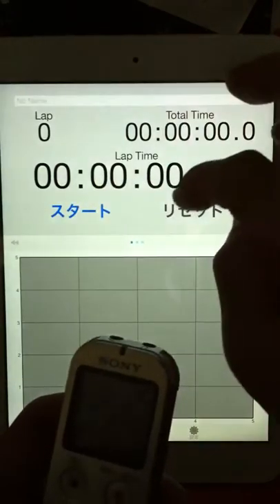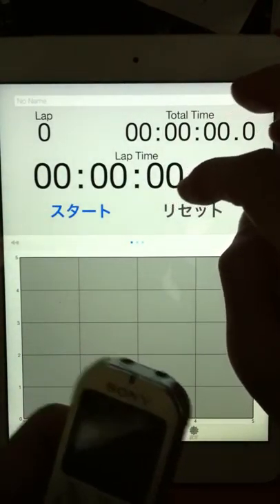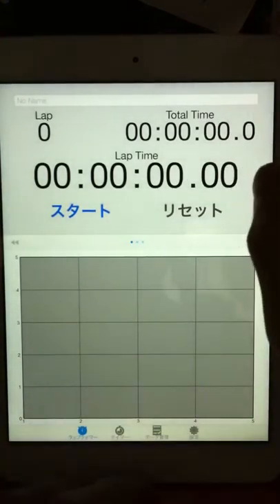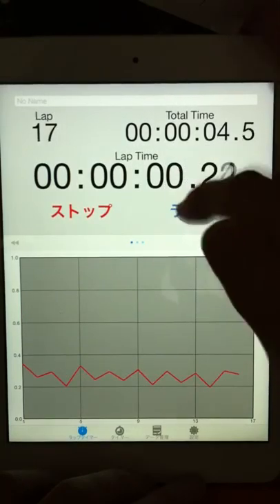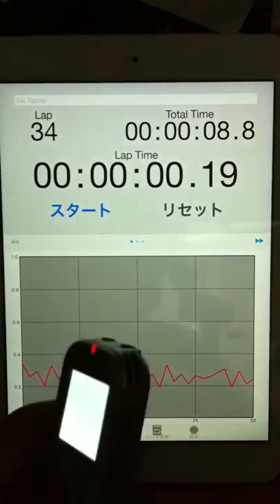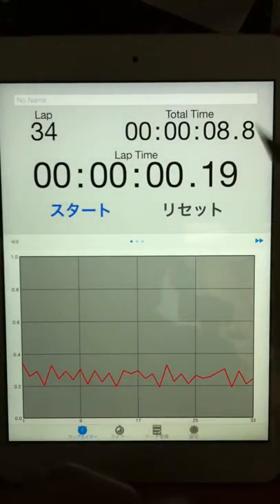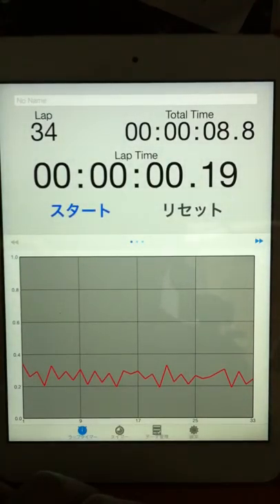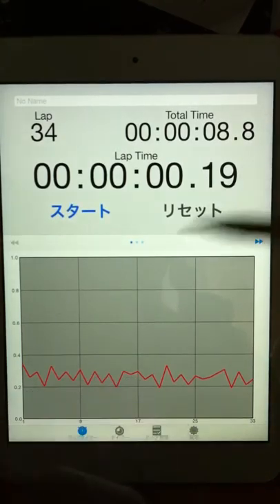2015.04.12 "every morning experiment on timing progression" by Aratori